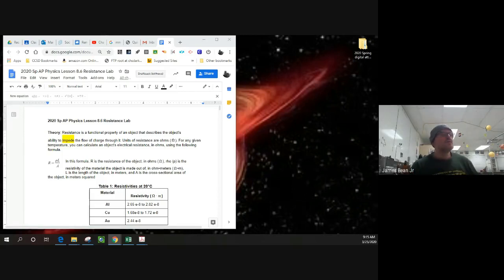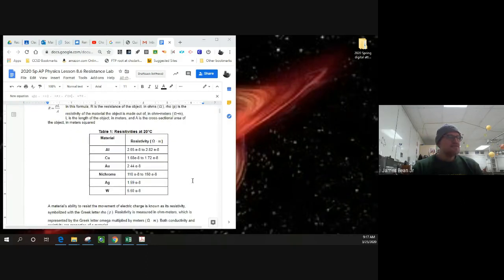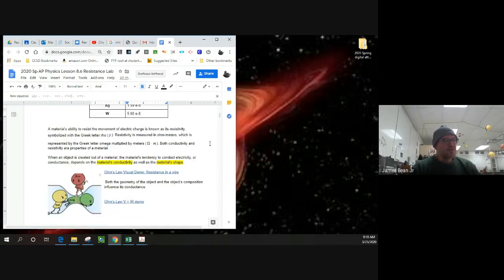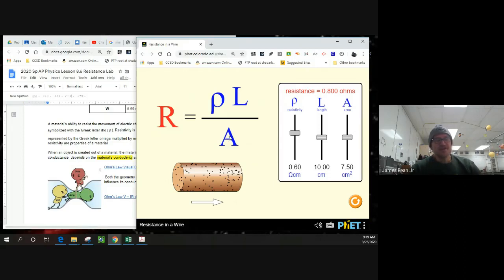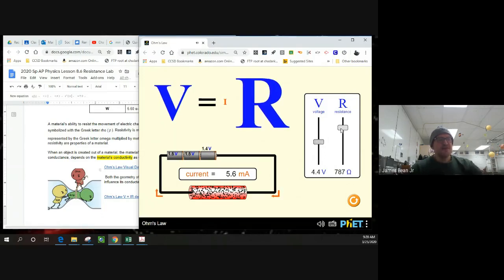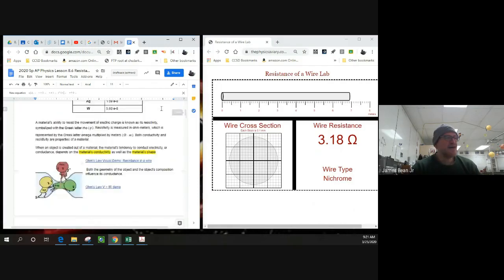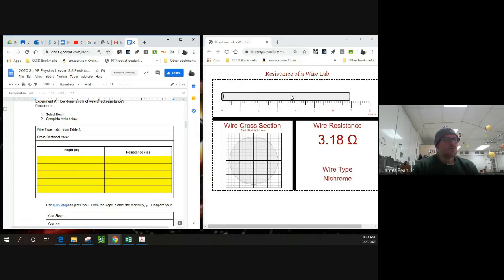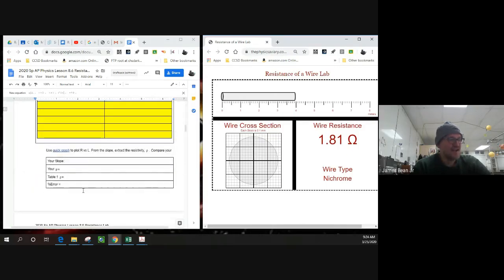2020 AP Physics L8 6 Part 1 Exp A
Explanation/procedure for AP Physics 1 L8.6, Part 1, Experiment A